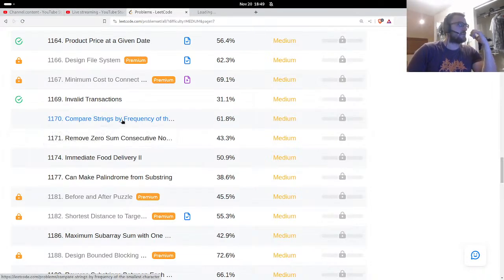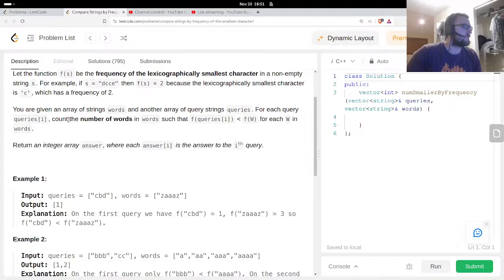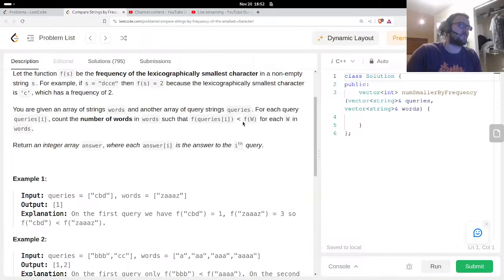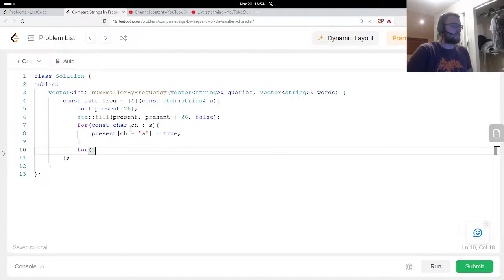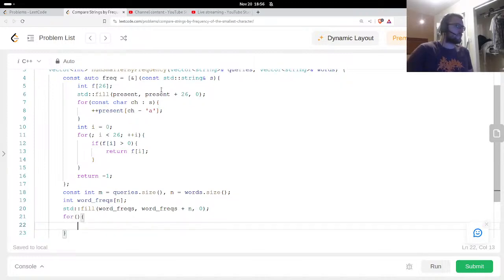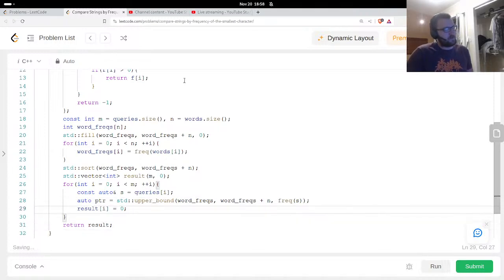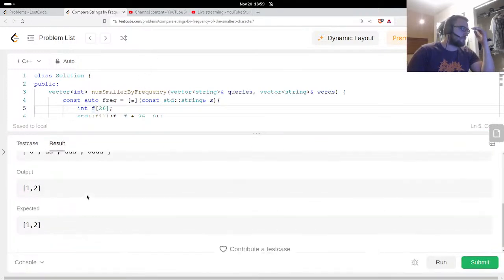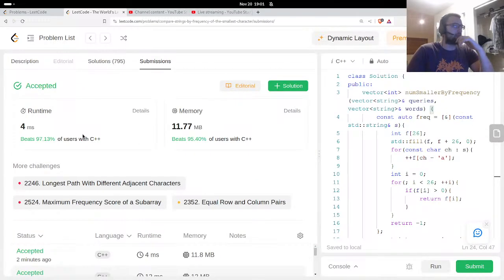Compare Strings by Frequency of the Smallest Character, Medium, LeetCode 1170